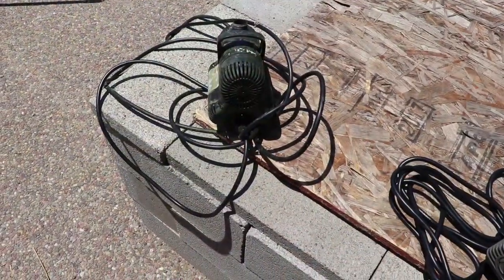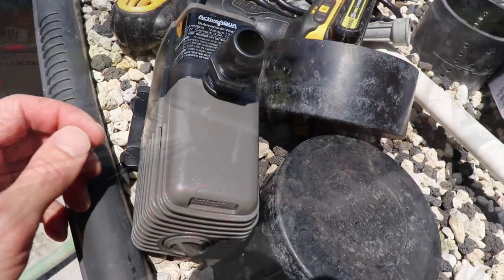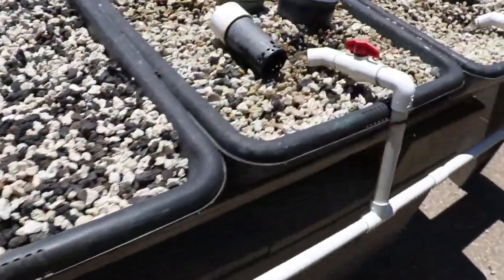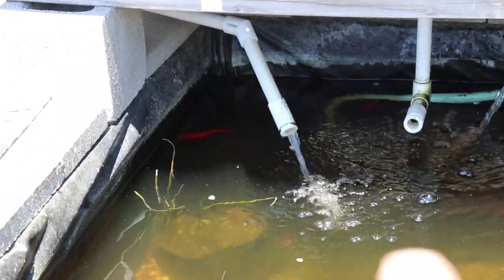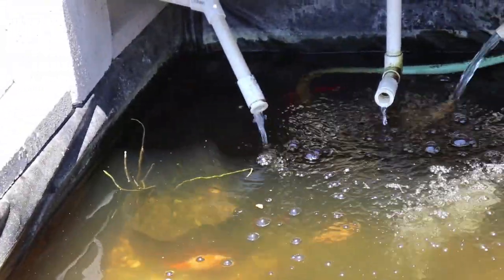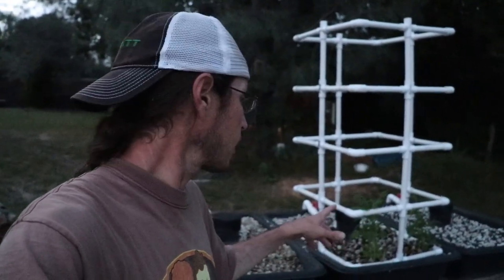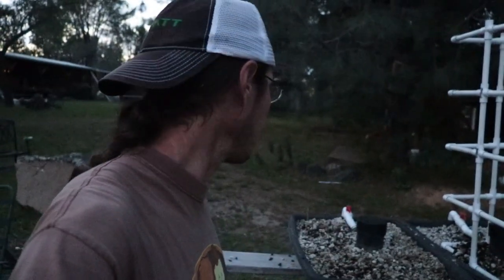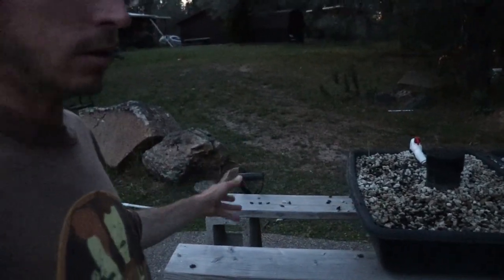Aquaponics: New Pump and Plants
I had taken apart the pump that was in the aquaponics system. I cleaned the pump really well, put the pump back together and nothing. It was dead.  So now I'm replacing the pump with a brand new one and I show how to install an aquaponics pump. I get the system running the way that it should be. All the beds are receiving water and each bed is filling up with water and siphoning it back out (flood and drain). Later in the evening I plant some tomato plants that volunteered in the compost pile and I also plant some sugar pumpkins.